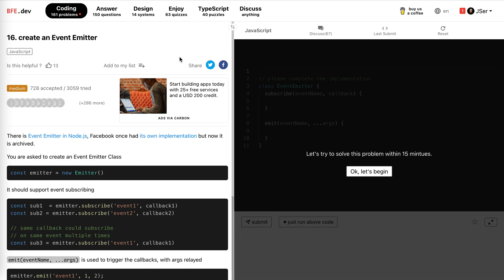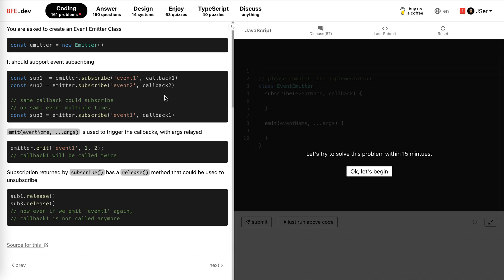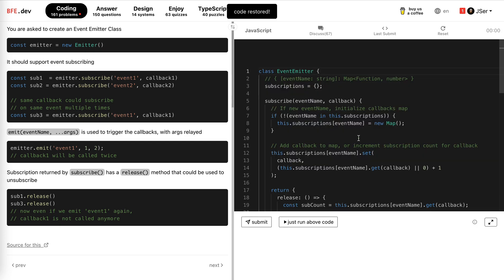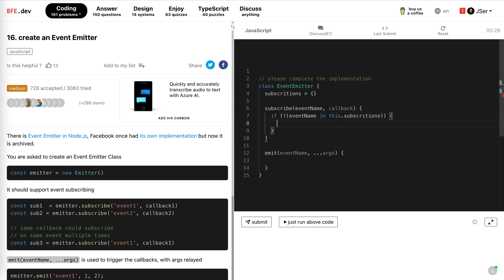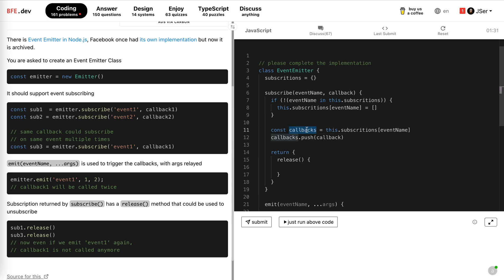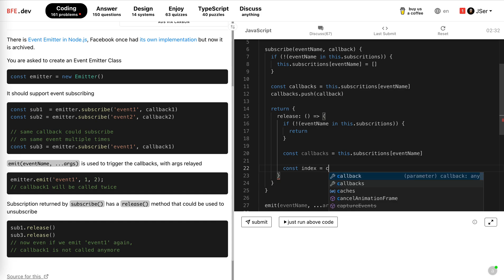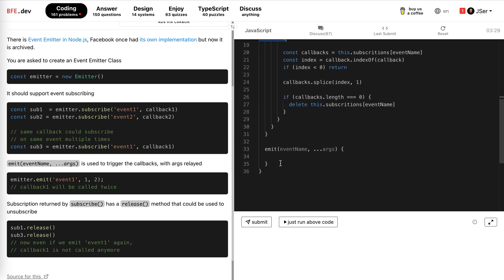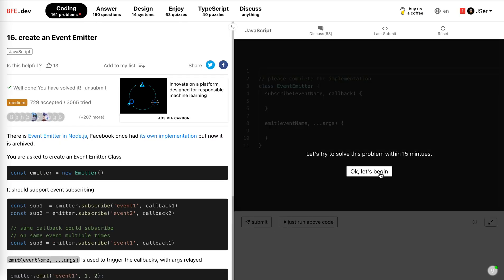BFE.dev 16. create an Event Emitter | JSer - Front-End Interview questions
Not difficult, pay attention to the multiple subscription on the same event and callback